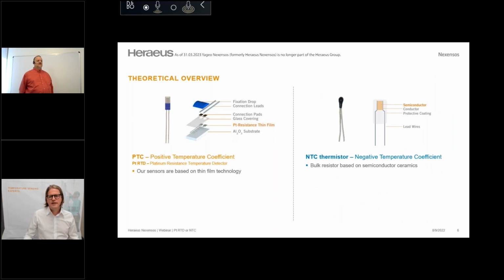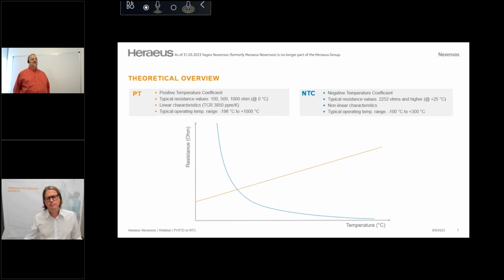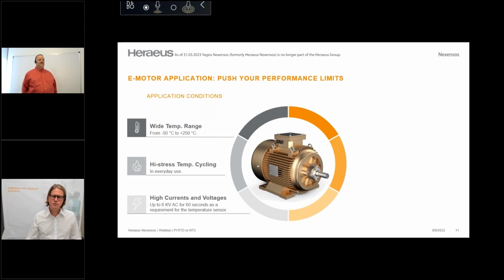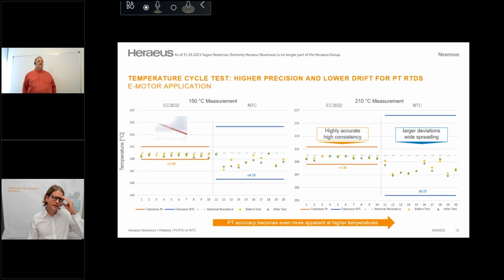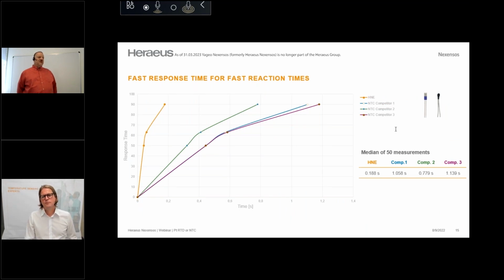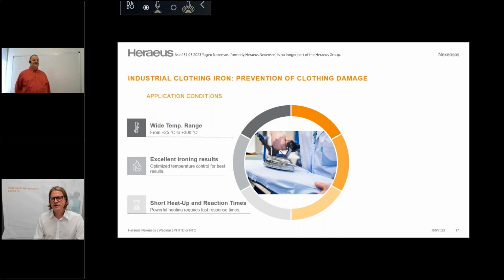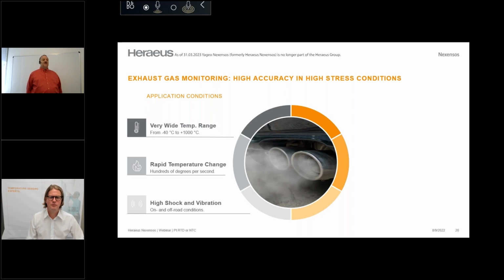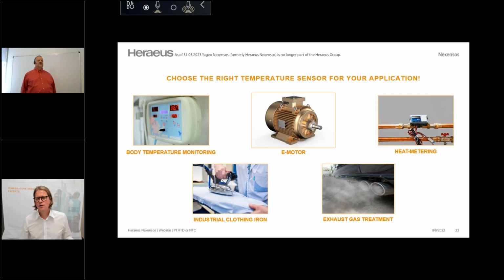Pt RTD or NTC – Which is the best for your application?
What are the major technical differences between Pt RTD and NTC sensors? What are the essential advantages of Pt RTDs that contribute to longer life cycles and reduced costs?